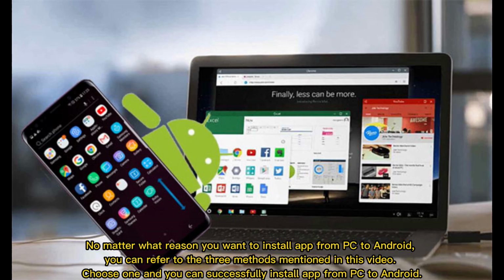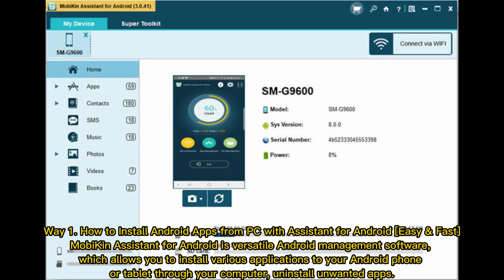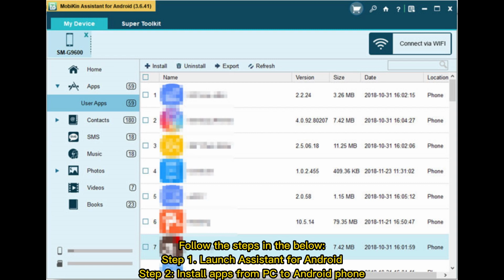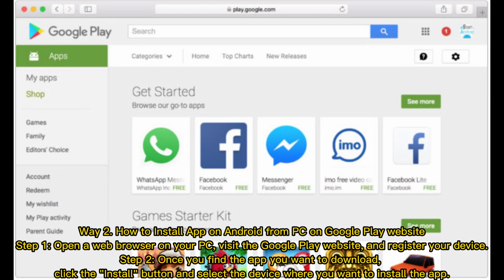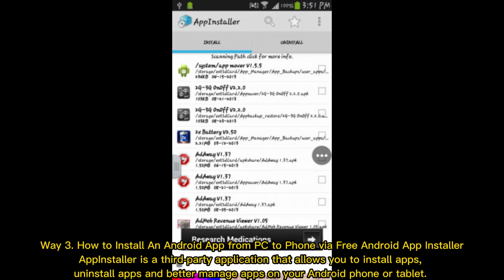How to Install Android Apps from PC? Make Life Easier!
It is actually an easy task to install Android apps from PC with the use of the right tool. This video provides three efficient solutions to help you install app from PC to Android.